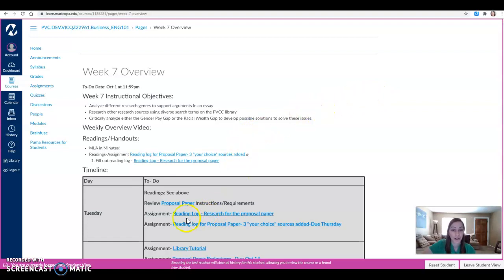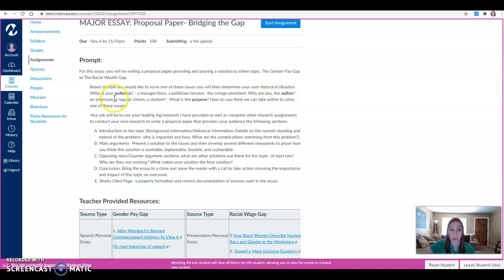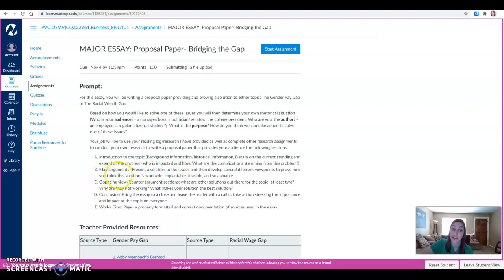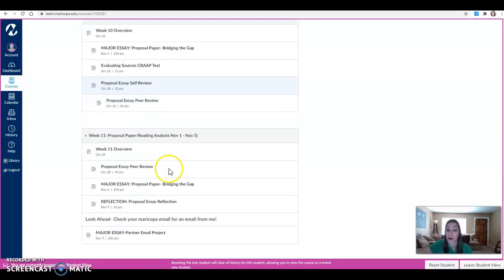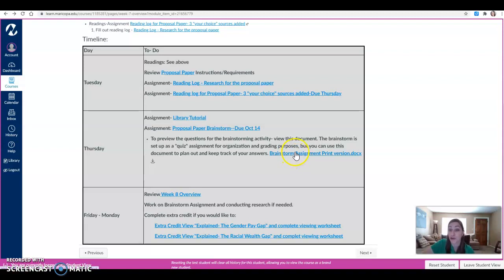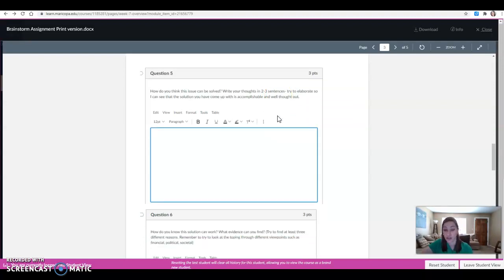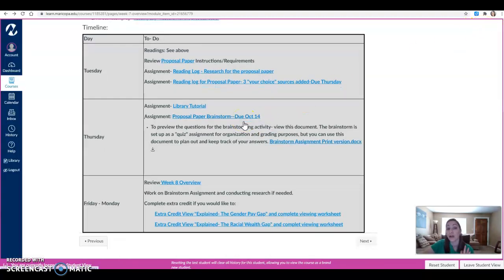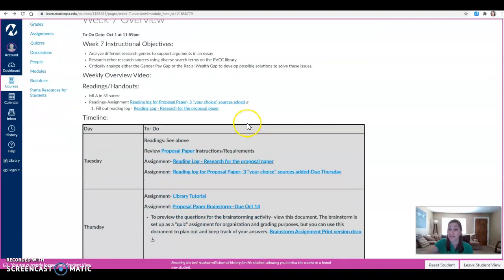Bus/Eng 101 Week 7